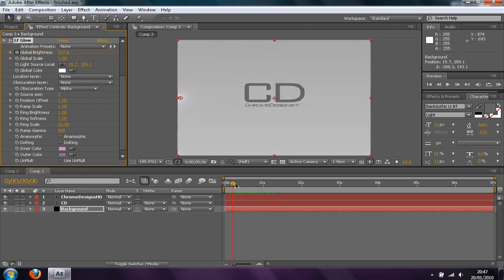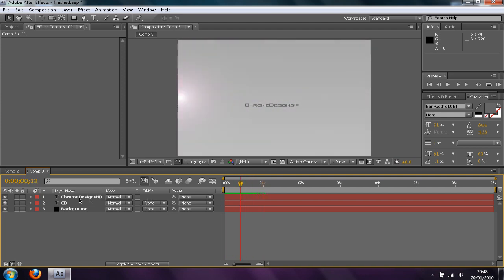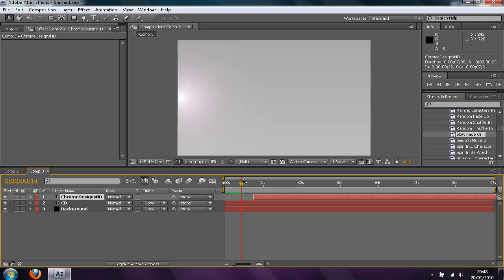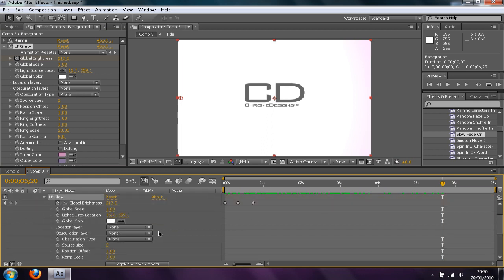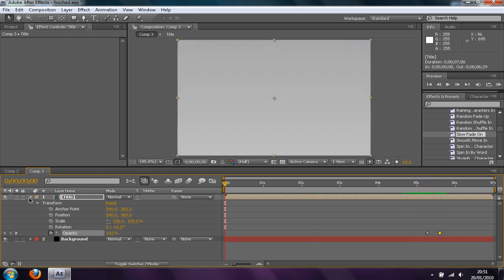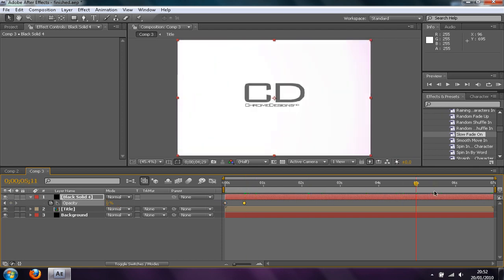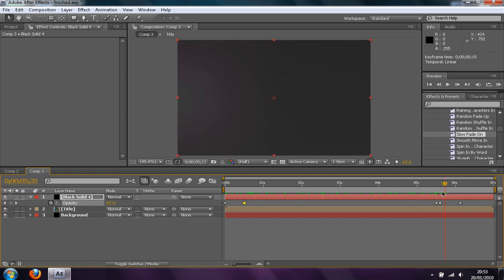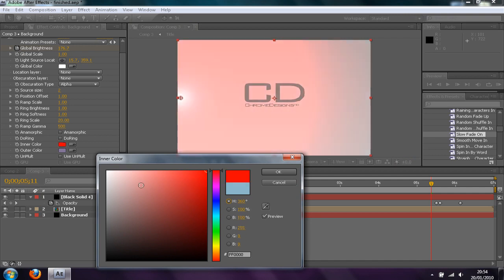After Effects | Creating a simple intro | Part2 [HD]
In this video i will be showing you how to create a nice looking intro however at the same time its not very complex to fulfil. Involves the Plug-in 'KnollLightFactory' i believe you can get hte demo from RedGiant.